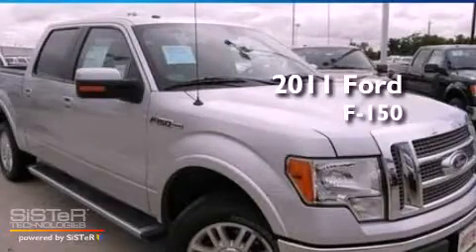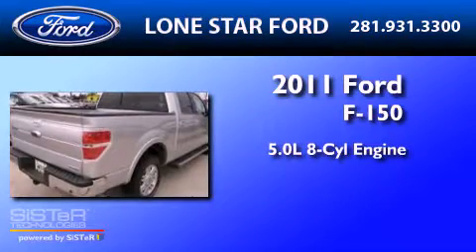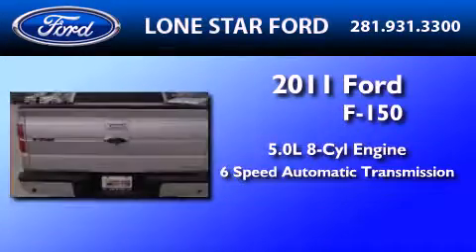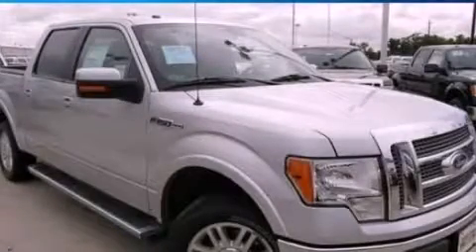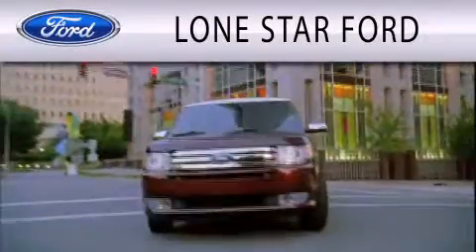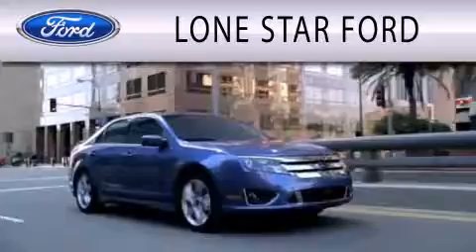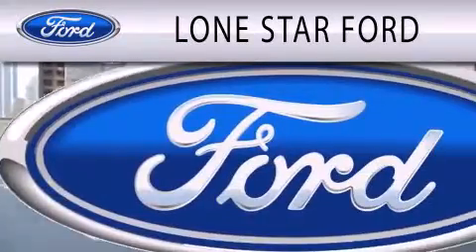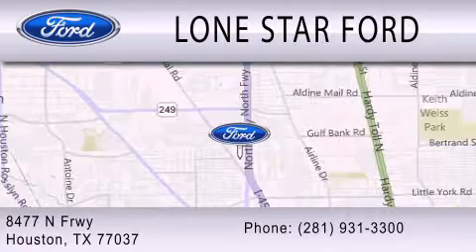2011 FORD F-150 TX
Year : 2011
 Make : FORD
 Model : F-150
 Engine : 5.0L V8
 Trans . : AUTO 6SPD
 Exterior : INGOT SILVER METALLIC

 Stock : BFB65628